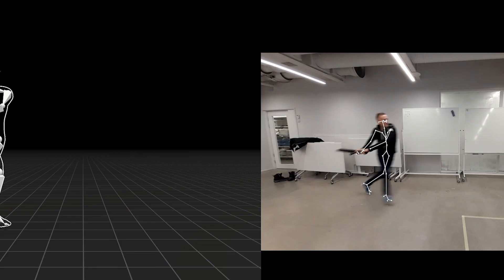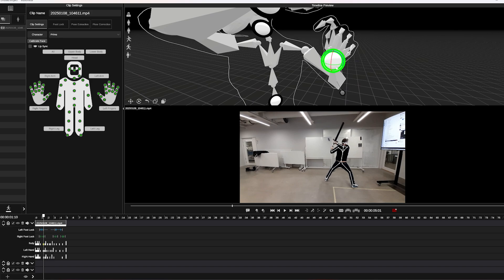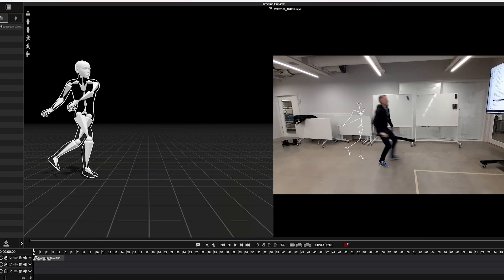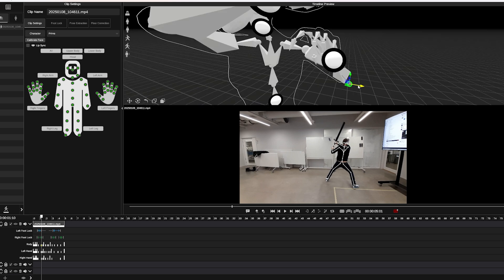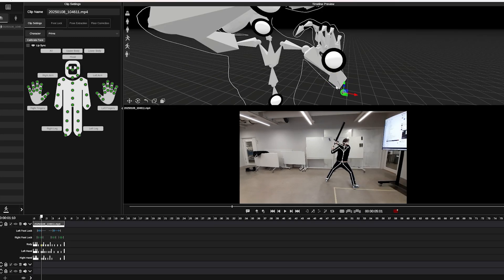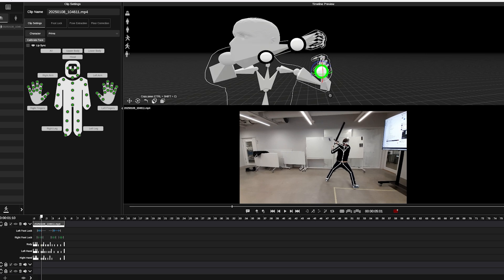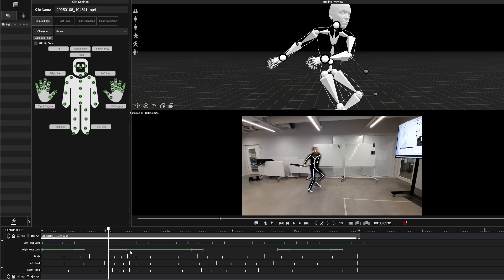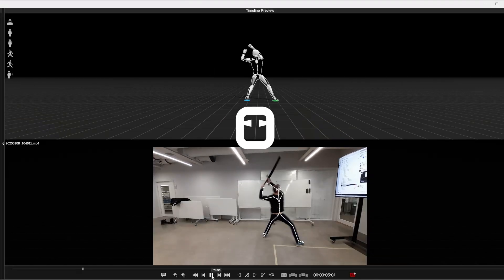Marionette's Pose Editing Tutorial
Marionette’s new pose editing system is designed to help you quickly clean up your motion capture before moving into your final animation software. With breakdown poses, you can fix and adjust key moments in your performance—just select handles in the viewport to tweak the pose directly. It’s a fast, intuitive way to get the basics right without diving into complex tools. Whether you're smoothing out a gesture or correcting a limb, Marionette makes it easy to keep the process fun and efficient so you can focus on what really matters: animating.